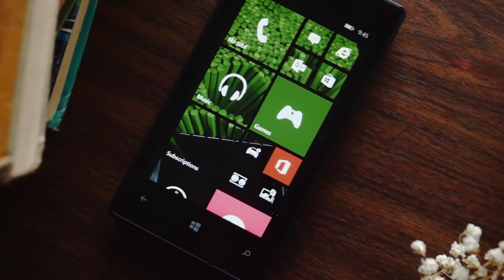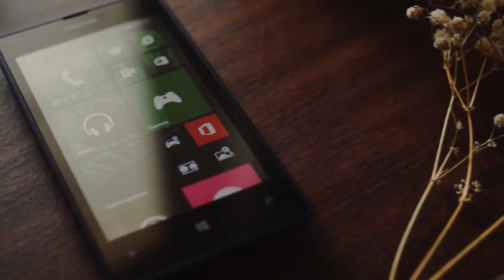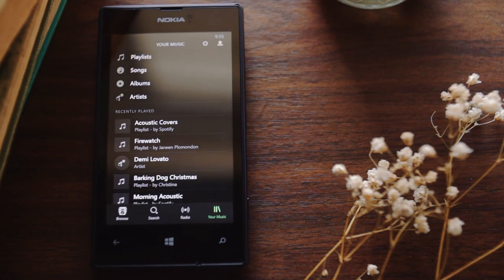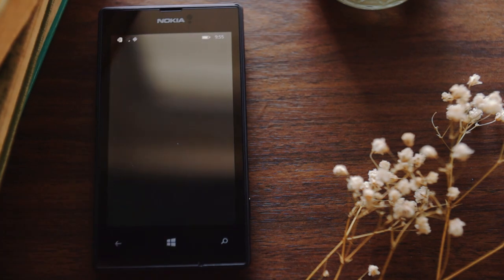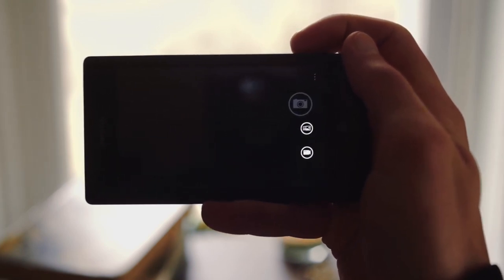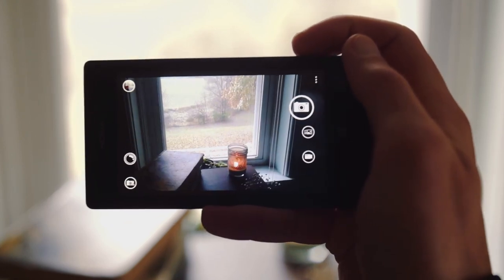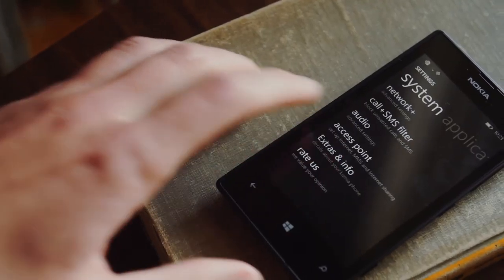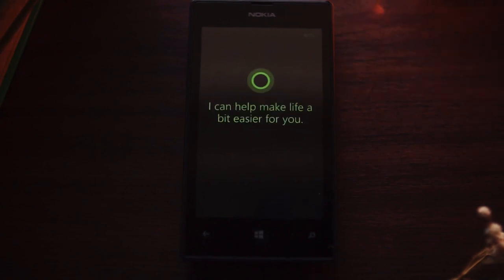Nokia Lumia 520 2018 Review - The most popular Windows Phone 6 years later...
Nokia's Lumia 520 was once one of the best value handsets you could buy on a budget, but that was over 6 years ago. How has it held up today? Lets find out...

- Gear -
Camera: Sony NEX 7
Lens: Canon FDn 28mm f2.8 + Canon FD 50mm f1.8 S.C.
Mic: Pixel MC-50
Editing Software: Davinci Resolve 15